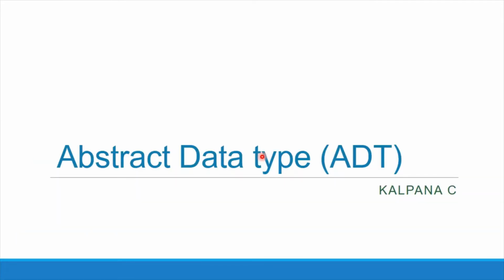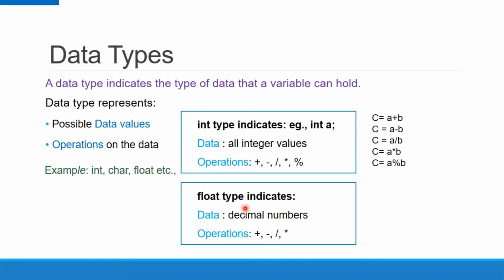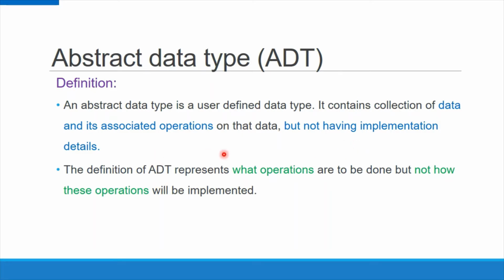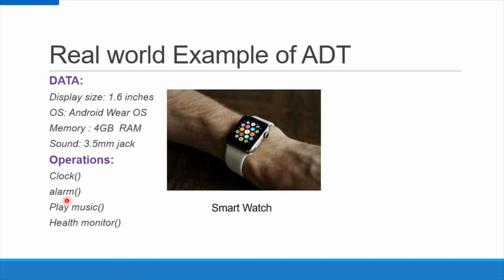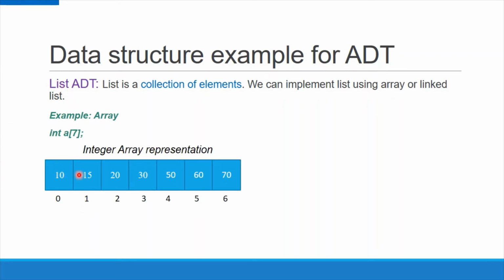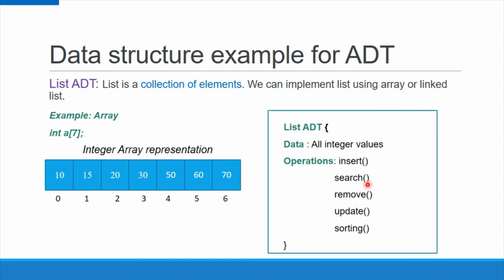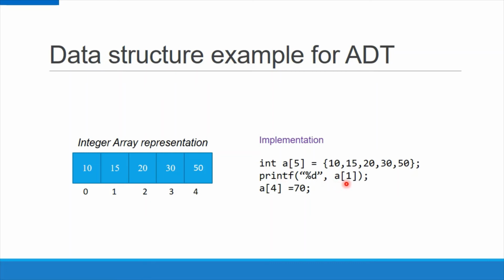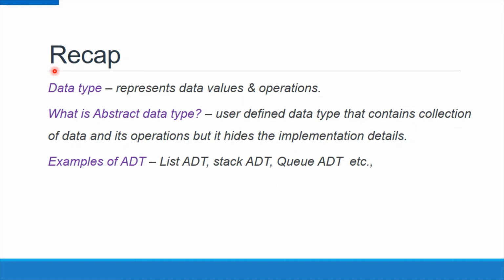What is Abstract Data Type? | ADT | Definition of Abstract data type (ADT)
This video covers the following topics:
1. What is Data type?
2. Definition of Abstract Data type.
3. Examples of Abstract Data type.